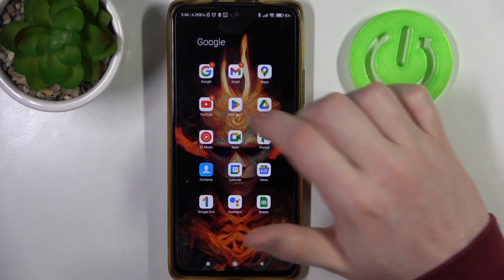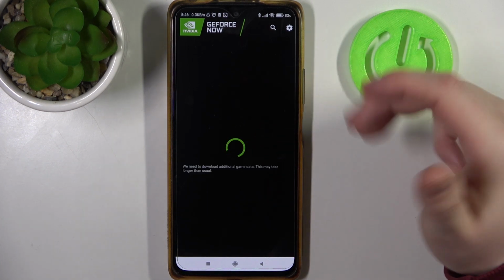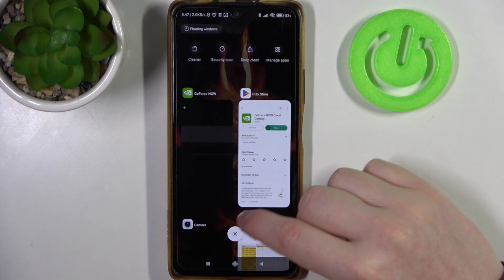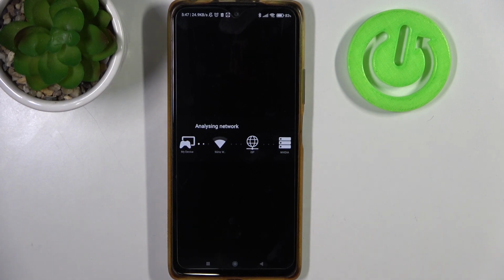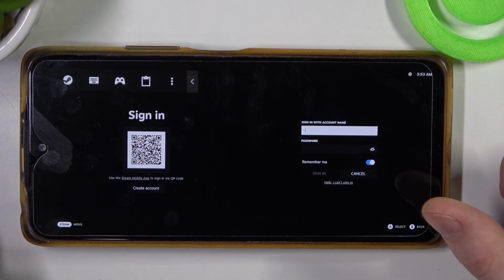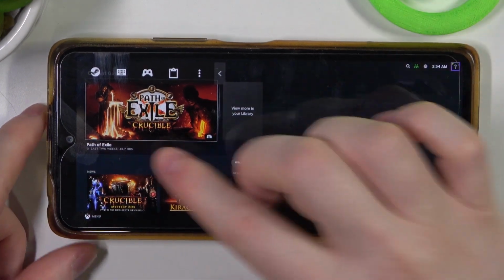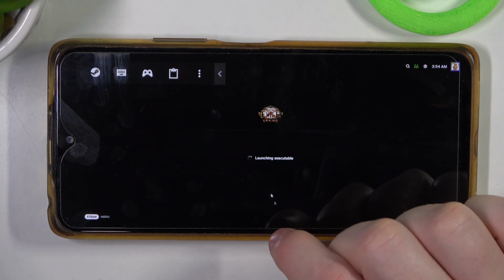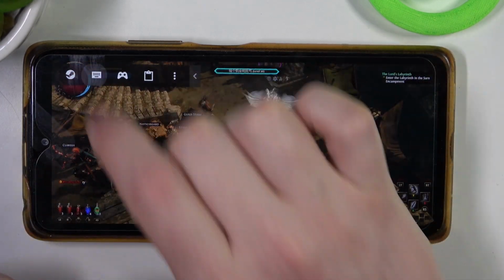How To Play Path Of Exile Mobile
Check more info about your phone :
If you want to play Path of Exile on you're phone, this video might be essential. Simply follow our step-by-step video tutorial and learn how to get Poe on any smartphone . We hope this guides was helpful to you. If so, be sure to check out our YouTube Channel HardReset.Info. Please consider leaving us a like, a comment, or subscribing to our channel as it greatly helps us in making this guide for you!

Can i play Path of exile on Android  ?
Path of exile Android  ?
Is there way to play POE on Android ?
How to get Path of exile on Android ?
Playing Path of exile on Android ?
How to Play on android device Path of Exile ?
Download Android Path of exile ?
How to play POE mobile ?
Path of exile apk